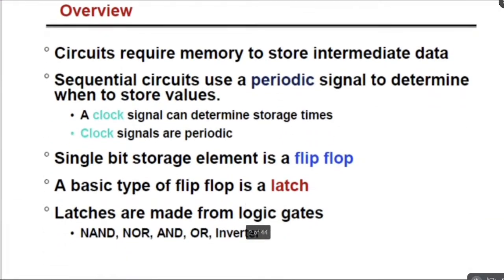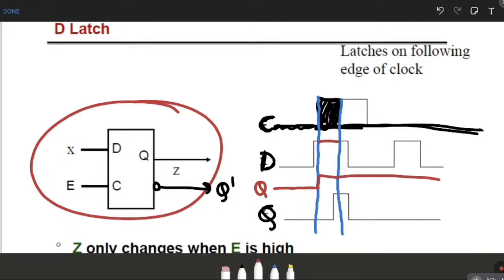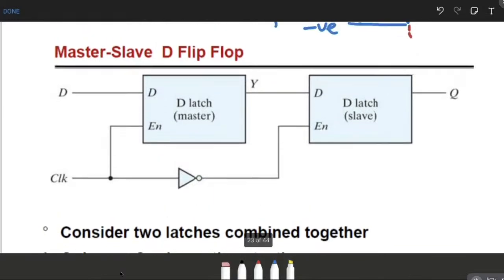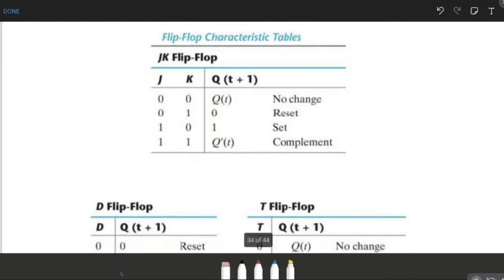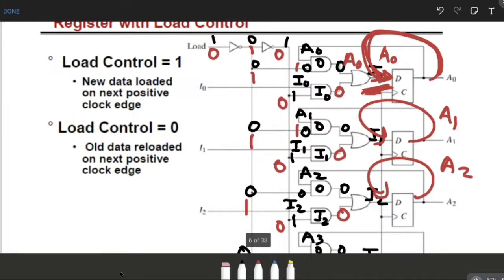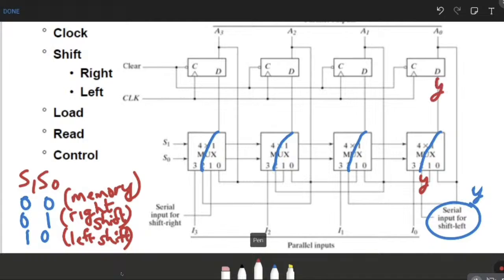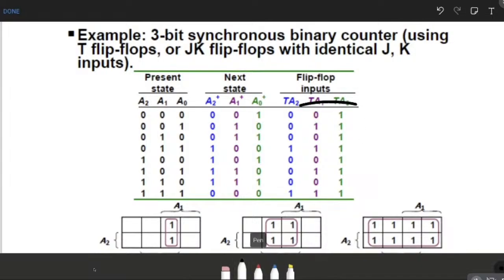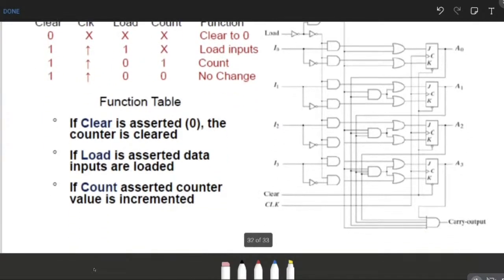MU 2-2 | DLD&CA | Minor 2 | 16 April 2025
Something other than French after a long time...